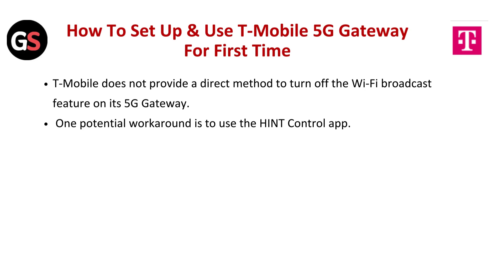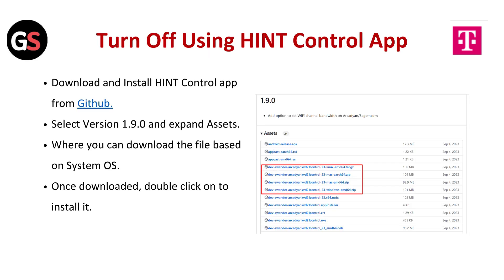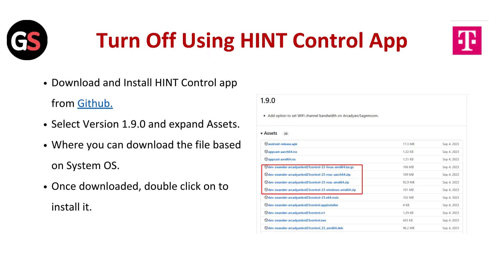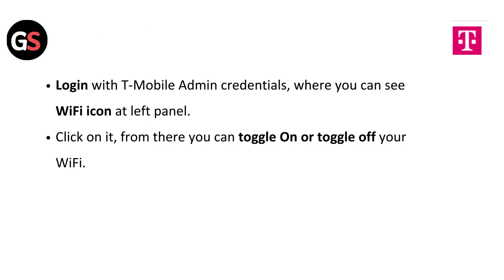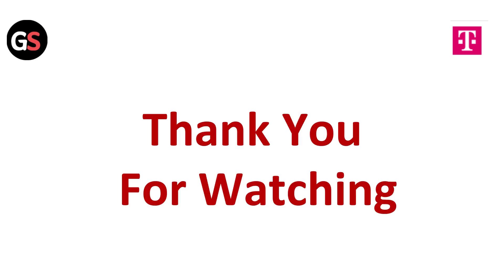How To Turn Off Wi-Fi On T-Mobile 5G Gateway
In this video, we’ll guide you through the simple steps to turn off WiFi on your T-Mobile 5G Gateway. Whether you want to enhance your network security, reduce interference, or simply prefer a wired connection, disabling WiFi can be a great option. We’ll cover everything from accessing your gateway settings to confirming that your WiFi is successfully turned off. Follow along for a quick and easy tutorial!